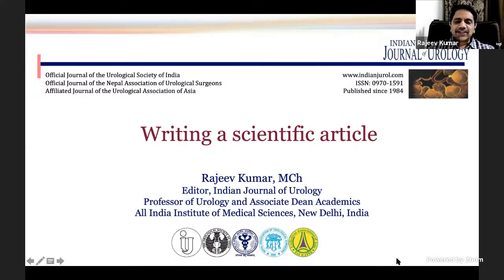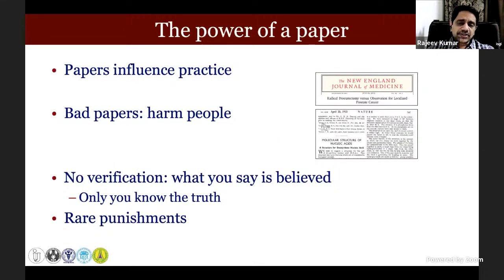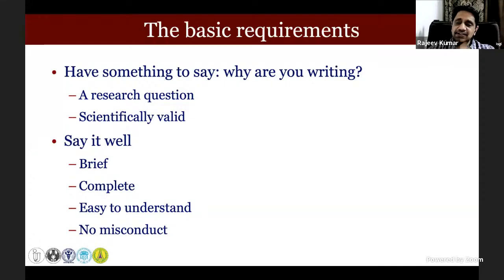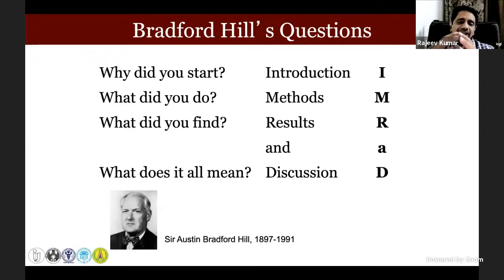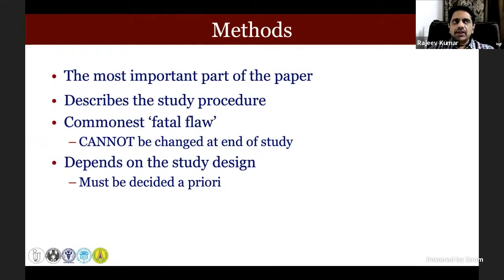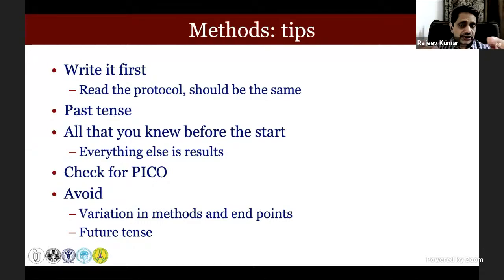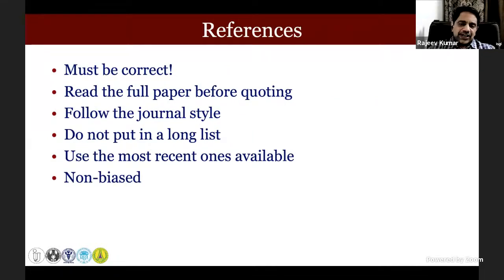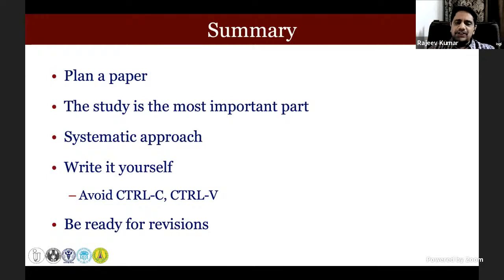Faculty Talk - How to write a paper ?